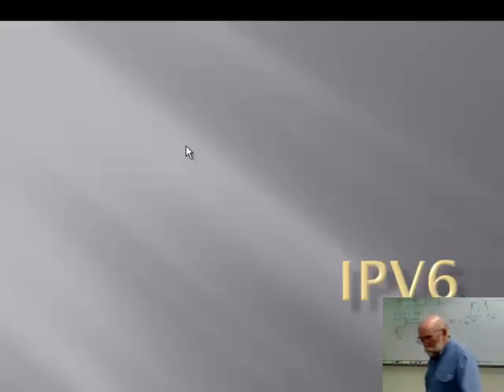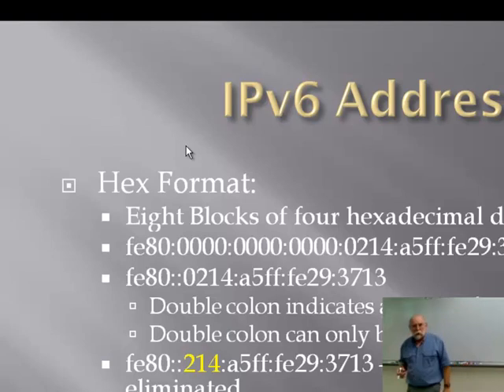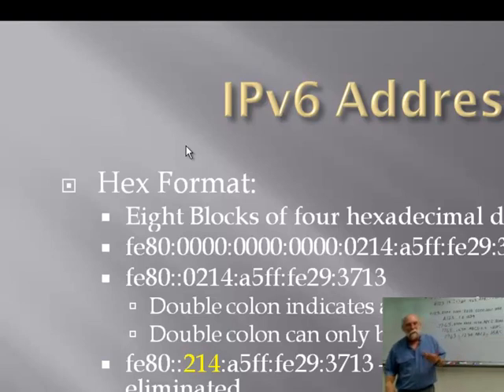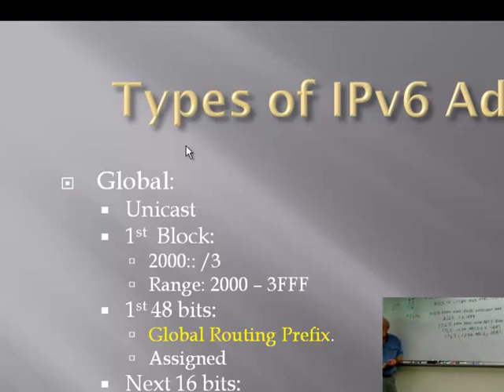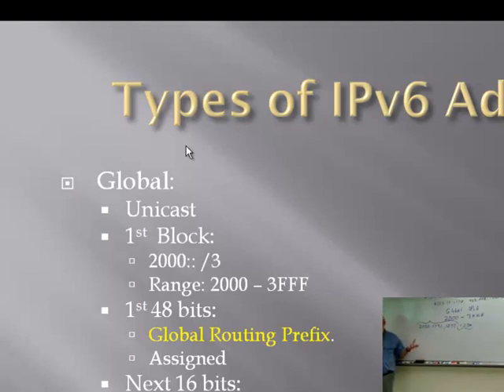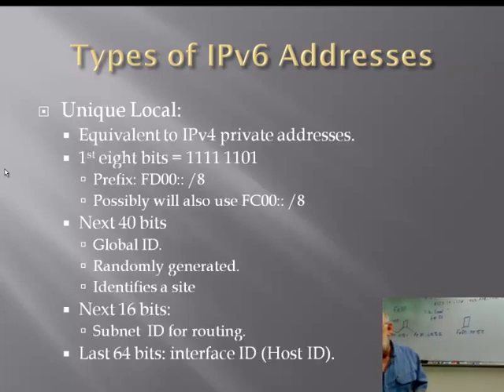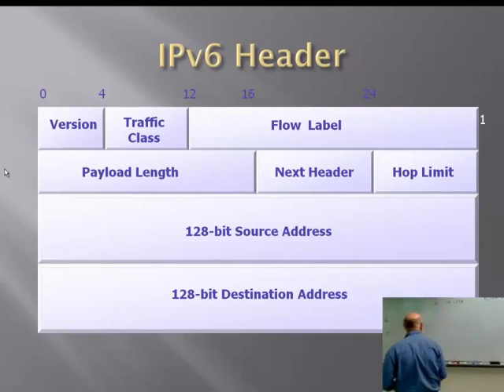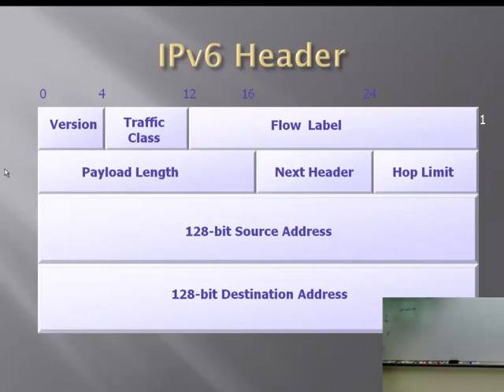CNA 221 IPv6 Lecture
IPv6 lecture from my Microsoft Infrastructure Management Class at South Puget Sound Community College in Olympia, WA.